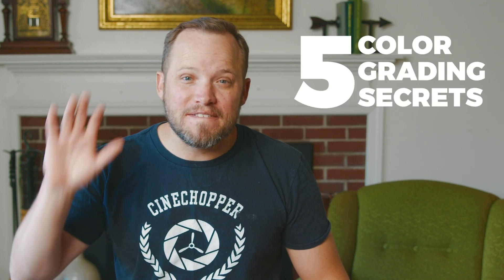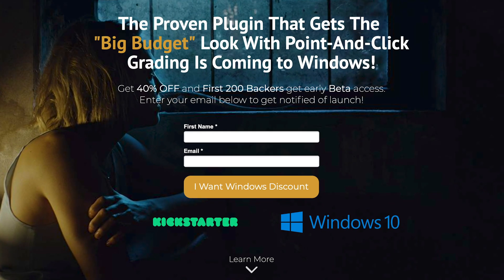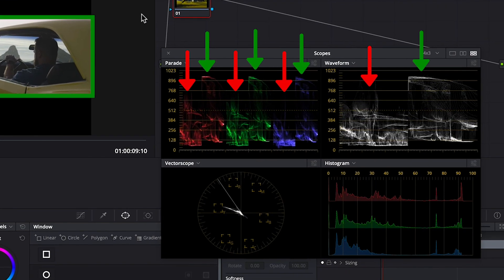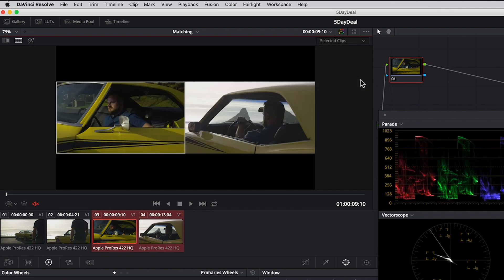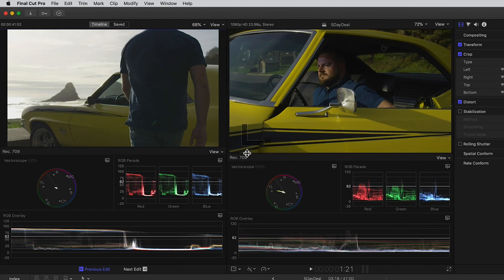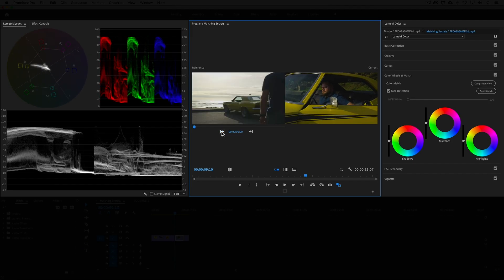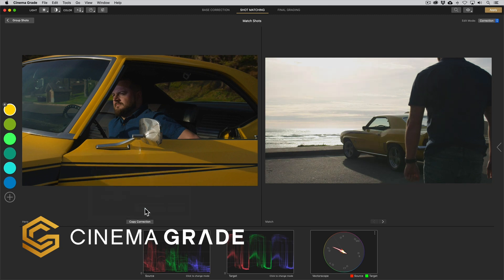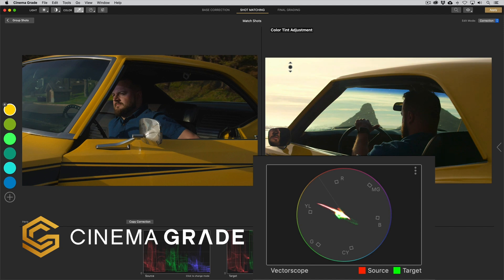The secret color matching hack every filmmaker needs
You've just finished your project, you've uploaded it to YouTube and now you're playing it back.

But wait a second...

"Those shots don't match." ☹️

So you go back to the edit and try to figure out how to match the colors between them.

You make some progress but something still feels off and you can't quite put a finger on it.

Does that sound familiar?

Well I know how that feels and I used to struggle with matching until I discovered a hack that makes shot matching so easy it no longer feels like a chore.

I'm going to reveal this hack in Premiere Pro, DaVinci Resolve and Final Cut Pro X using the built-in tools.

I'll also reveal how Cinema Grade makes it even easier than using the built-in tools with a workflow that we have pioneered in the software.

If you're on Windows you'll be thrilled to know that in 7 days we will be launching a Kickstarter campaign to bring Cinema Grade to Windows.

If all goes well and we see a tremendous amount support from backers we'll be able to make shot matching easier than ever on Windows.

To help make this happen and ensure you get a chance to become 1 of our 200 early beta testers and get up to 40% off you can sign up at the link below:

click 👆🏼👆🏼👆🏼

In my next video I'll be revealing my secret sauce to how I apply looks to get the cleanest most cinematic look.

Our mission is to support you as a filmmaker with the latest and greatest tools!

Cheers,
Denver Riddle
CGC Founder & Colorist